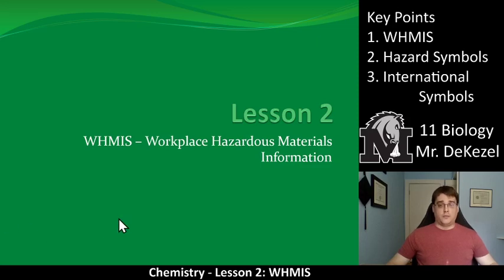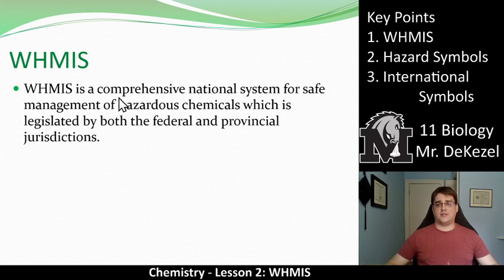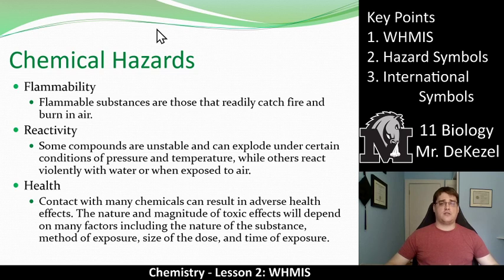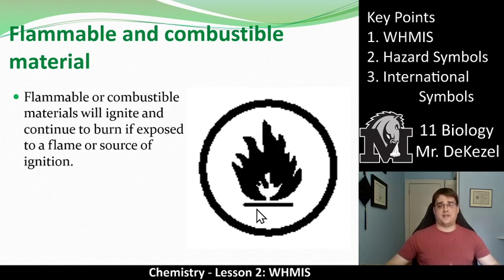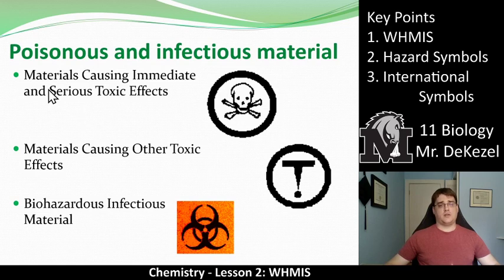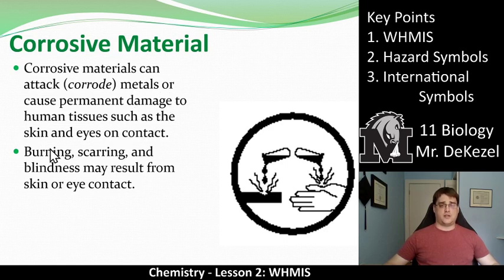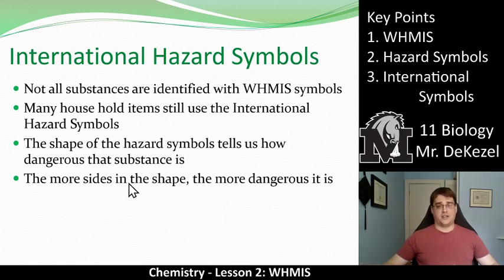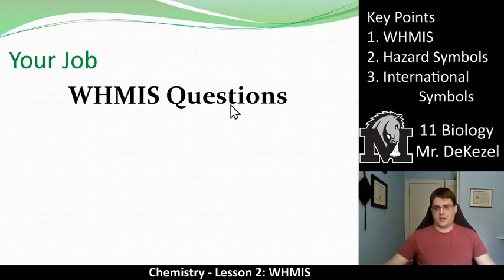Lesson 2 - WHMIS - Chemistry